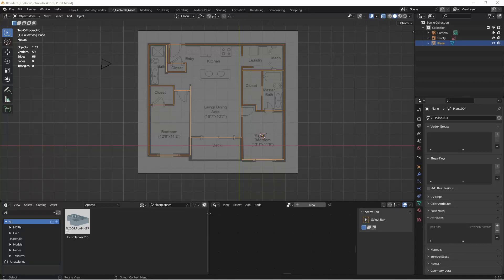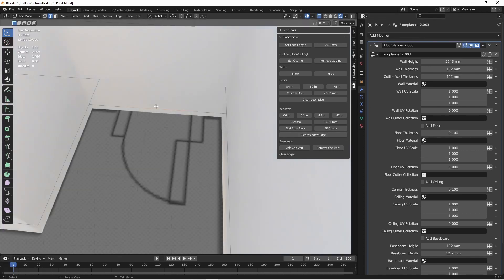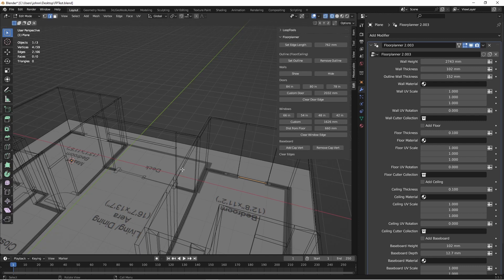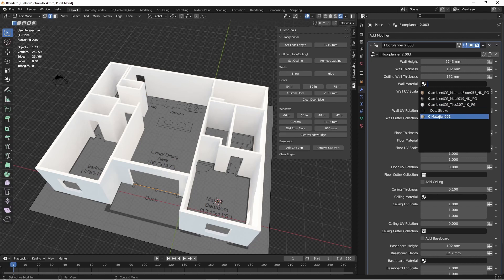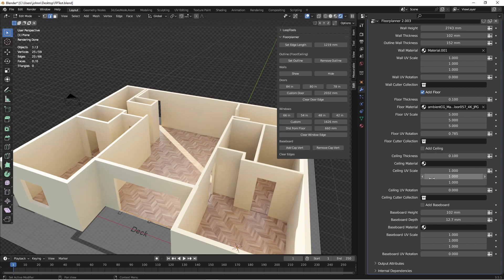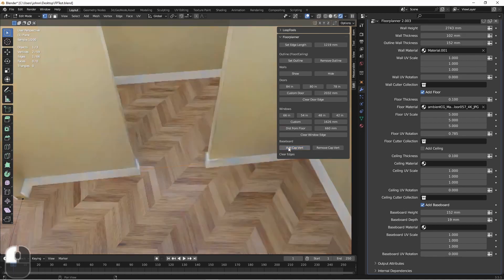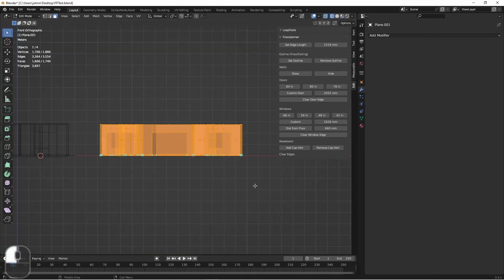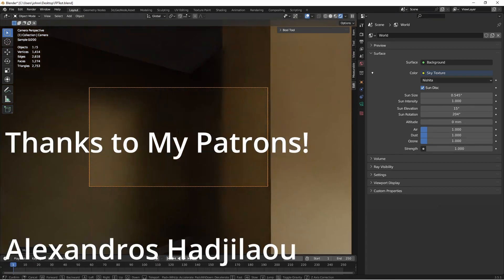I listened to several of your suggestions! Check out this update for Floorplanner Geometry Nodes!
In this video, I walk you through a brand-new beta version of my Blender Floor Planner geometry node setup, along with a powerful add-on that makes architectural modeling faster and more intuitive than ever. Whether you're designing floor plans, customizing door and window placements, or fine-tuning materials and baseboards, this setup gives you fully procedural, non-destructive control with a clean, efficient workflow. Perfect for digital artists, 3D animators, and Blender enthusiasts, this toolset is designed to help streamline your modeling process and bring your scenes to life with ease. Download it free from my Gumroad, and let’s build something amazing together.

XP-PEN Meow Meow Drawing Glove (THIS IS SUPER CUTE!)